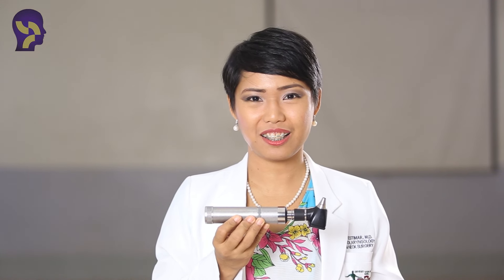ENT Palawan Philippines - Dr. Ruth Estimar - ruthestimarmd.com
Doctors are very important as far as our body health and fitness is concerned. The ear, nose and throat are very important parts of our body and their normal functioning should be maintained. On that note you need a doctor who specializes in these areas to make sure they are in good condition. It has been noted globally that most people have problems with their ears, noses and throats but they don't normally seek the help of a Philippines ENT.

There are many factors to consider when looking for an excellent Palwan ENT that deals with ears, noses and throats. Some of these factors include:

Quality services assurance

Quality service is what most people desire. Therefore, it's very important for you to look for a doctor that offers top services to their clients. All the equipment the doctor uses should be in top condition and free from any malfunctions.

Reliable experience

Experience is one of most important factors to consider as far as success in any field is concerned. For you to find the doctor that will diagnose your problems, they should have enough experience to handle your problems. Experience enables the doctor to confidently deliver optimal service.

Fully licensed and qualified Palawan ENT

It is important to find a doctor that has been certified by the medical establishment to handle all illnesses related to the ear, nose and throat. Health is a delicate area, so a licensed doctor should be consulted at all times. The doctor should demonstrate expertise in their particular practice area.

Affordable services

Financial budget is very important for any activity to run smoothly. The doctor you choose should be someone that values their patients and provides reasonable medical services to clients at a fair and reasonable price.

Guaranteed satisfaction

Unfortunately, some doctors are more profit oriented and neglect the condition of their patients. It is therefore very important for doctors to provide the best customer care to their patients.

Friendly and reliable

Your Palawan Philippines ENT will always treat you in a polite manner and be accessible when necessary.

Please considered the aforementioned factors when searching for your Palawan, Philippines ENT.

ENT Philippines
ENT Palawan
ENT doctor Philippines
head and neck surgeon Philippines
ear nose and throat Palawan Philippines
sinusitis doctor Palawan Philippines
tonsillitis doctor Palawan Philippines
ear nose throat Philippines
rhinitis doctor Palawan Philippines

Manila
Makati
Global City
Fort Bonifacio Global City
Taguig
Quezon City
Medical City Ortigas
Pasig City
Bacolod
Zamboanga City
Malabon
Marikina
Tarlac City
Valenzuela
Caloocan
Davao City
Cebu City
Antipolo
Cagayan de Oro
General Santos
Bacoor
Muntinlupa
San Jose del Monte
Parañaque
Dasmariñas
Las Piñas
Sipalay
San Fernando
Pasay
Iloilo City
Calamba